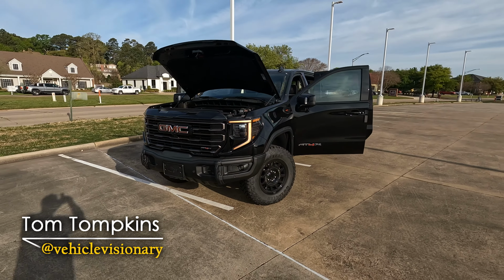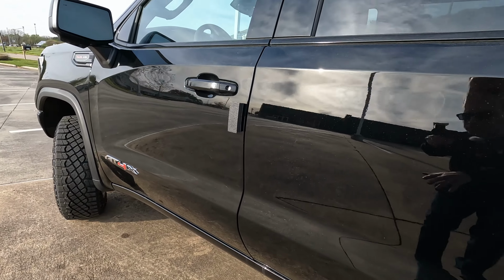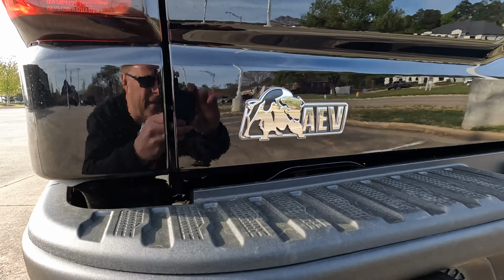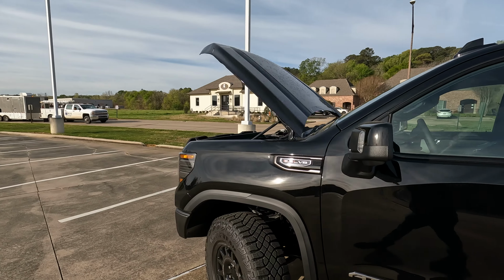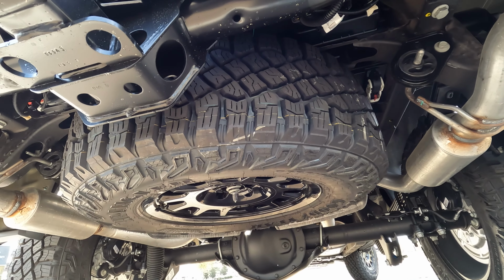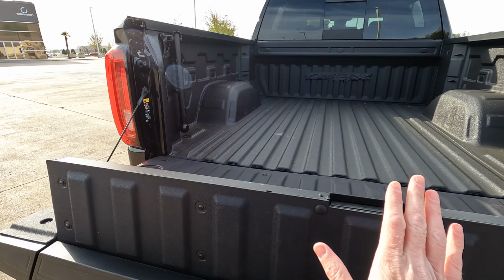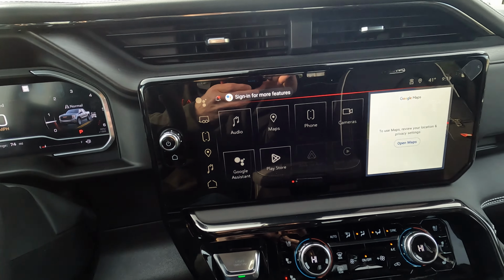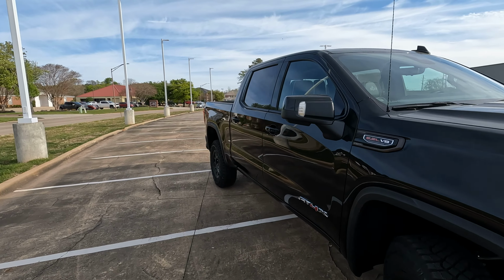2023 GMC Sierra 1500 AT4X AEV - What Makes It Different?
The 2023 GMC Sierra 1500 AT4X is a more than capable off-road truck but what happens with the addition of AEV? See exactly what the additions are in today’s Vehicle Visionary video!